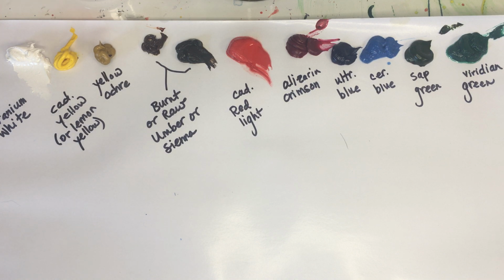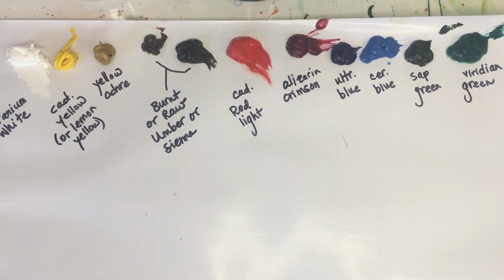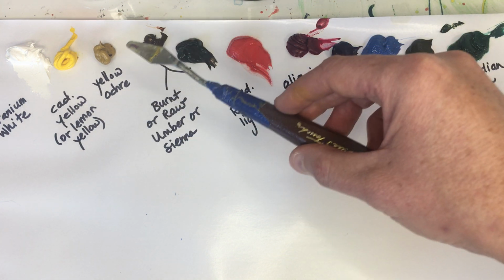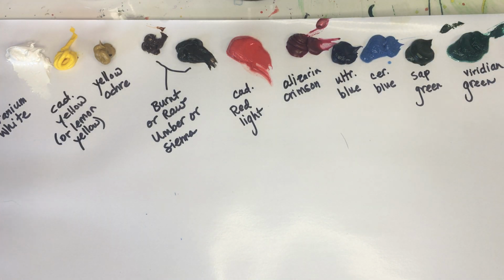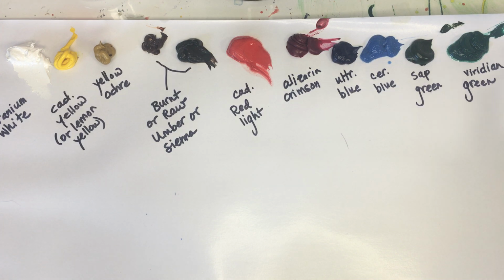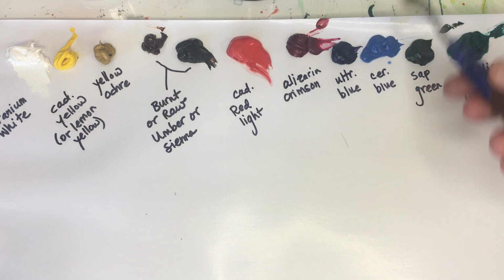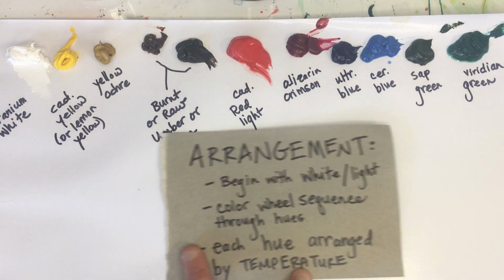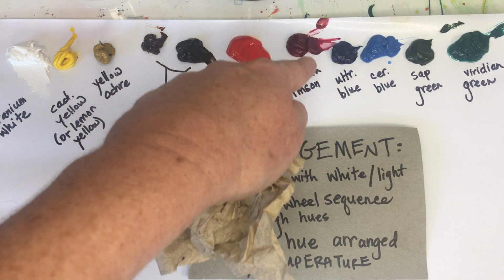A Palette of COLOR